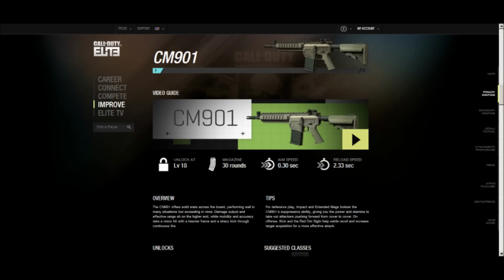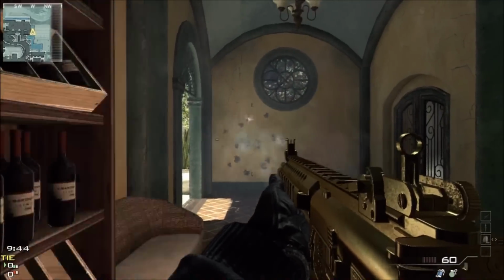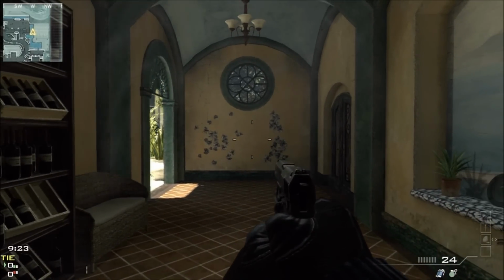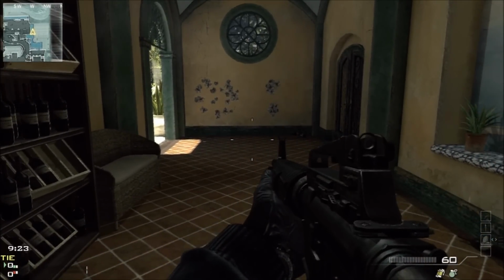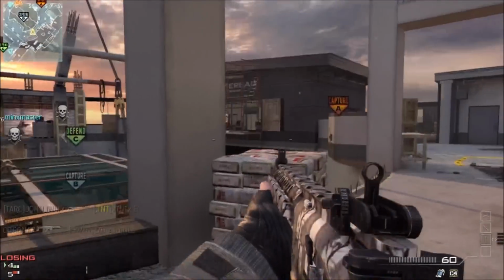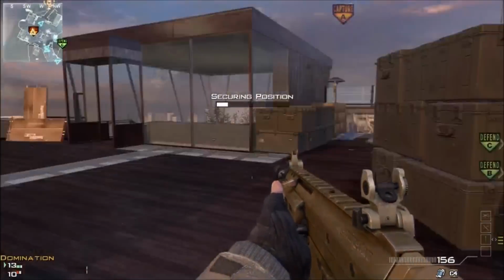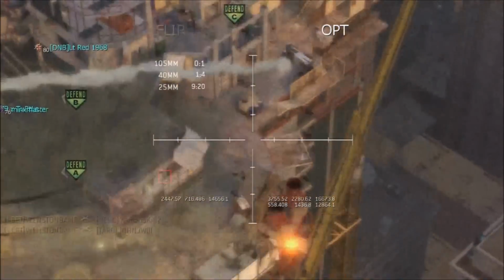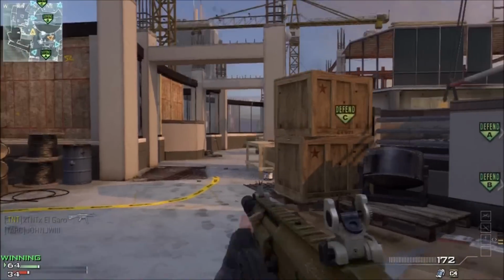MW3 Gun Reviews Best Custom Classes #4 CM901 Assault Rifle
Moving on to the CM901. This weapon has been argued as being "sucky" and worthless. Here is my opinion, based on thousands and thousands of kills. Call of Duty Modern Warfare 3 has a lot of decent and downright amazing assauly rifles... is this one of them? In this video I will show you the best custom classes as well as perks and proficiencys to use with this weapon.

-The Masked Gamer